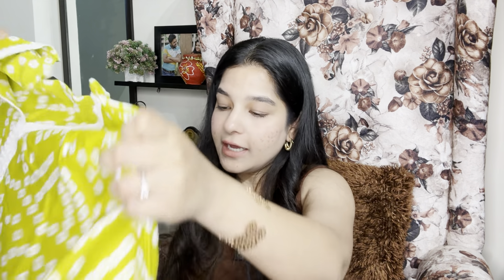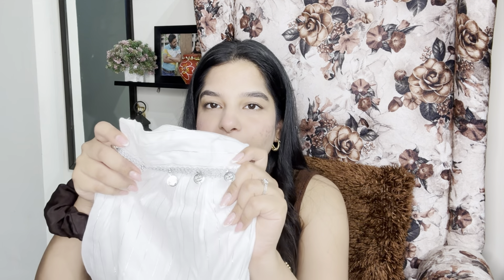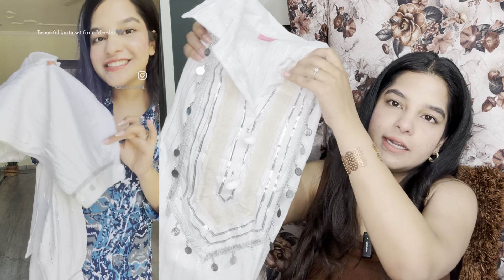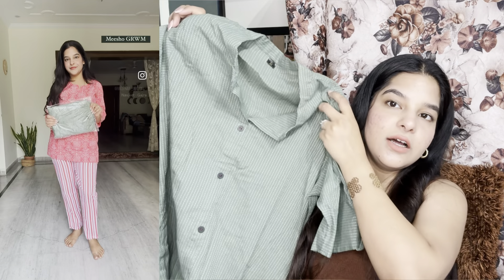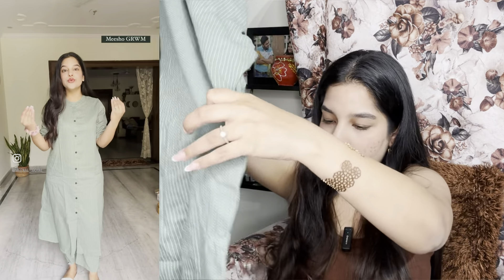Meesho kurta set haul | latest haul may 2024| Meenal Goyal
6. Partywear kurta set with dupatta

Meesho kurta set, Meesho kurtis, Meesho affordable clothes, affordable Kurtis,meesho review, latest Meesho finds, daily Meesho videos